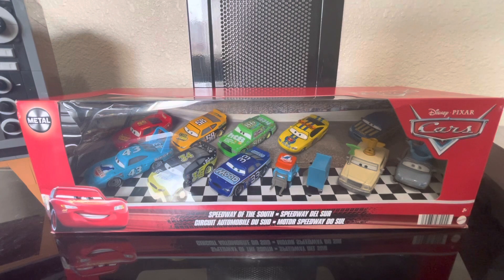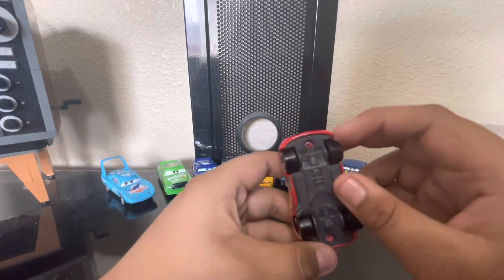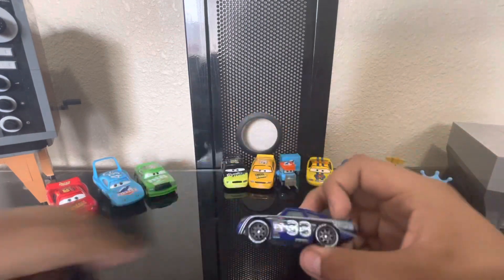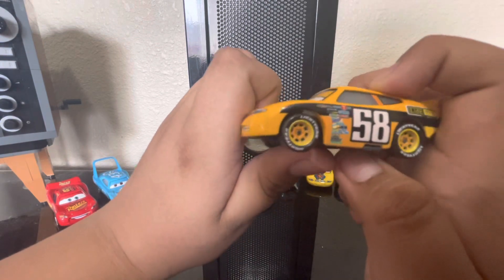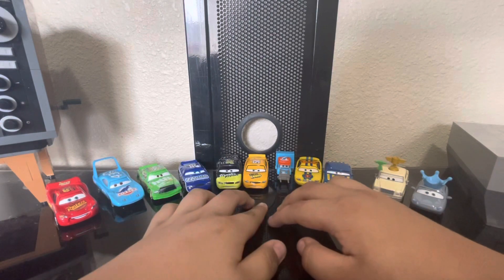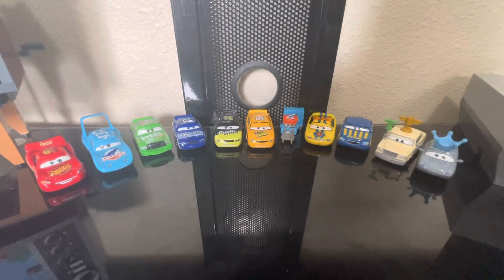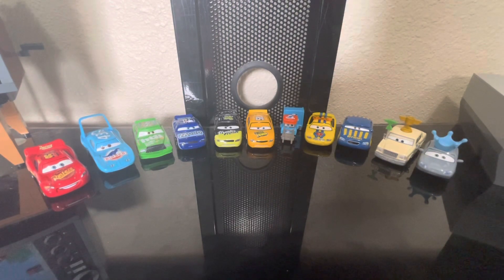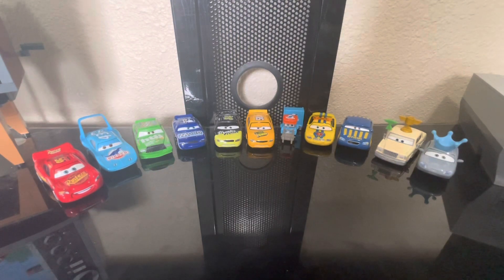Pixar Cars Diecast Speedway Of the South 11-pack review.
Today, I’m gonna review the Pixar Cars Diecast Speedway Of the South 11-pack.

No, it’s not the Motor Speedway Of the South 36-pack. :(